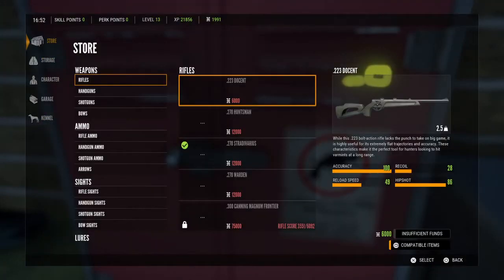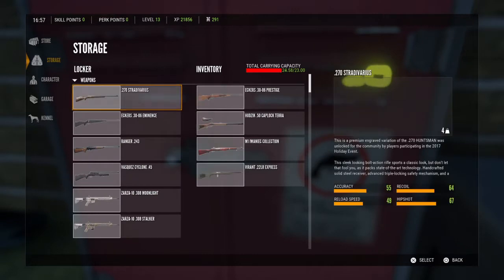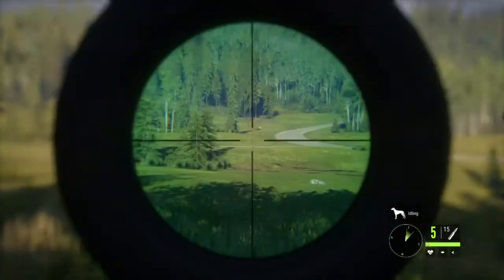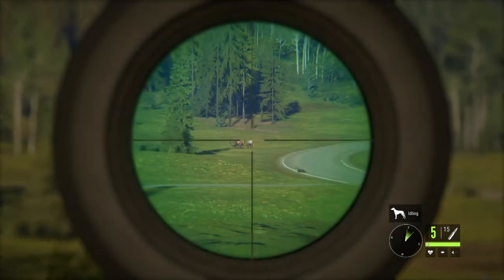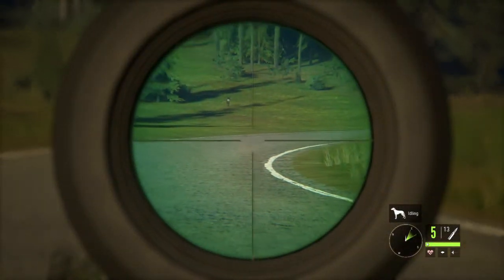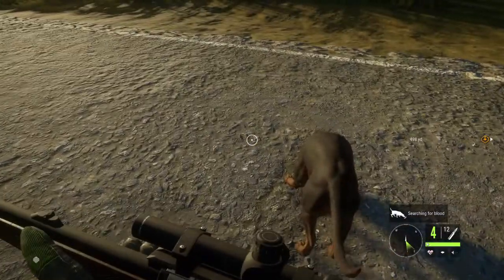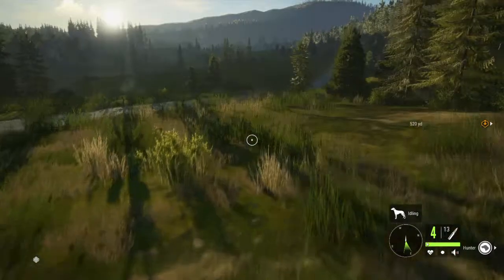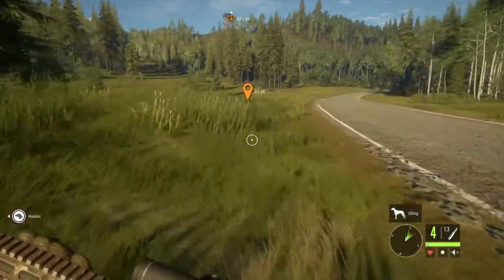NEW AR-15 IN Hunter call of the wild